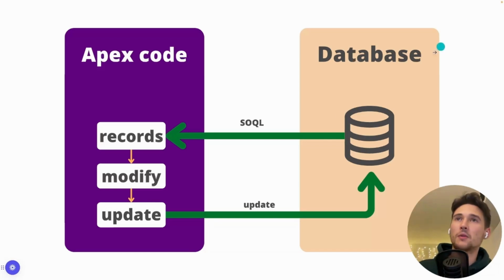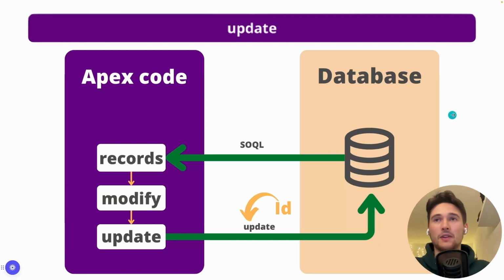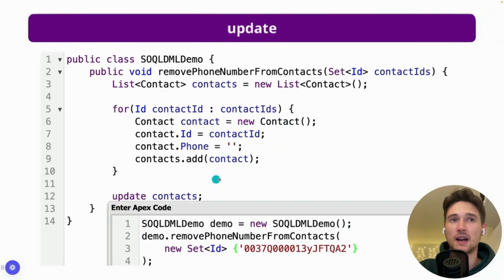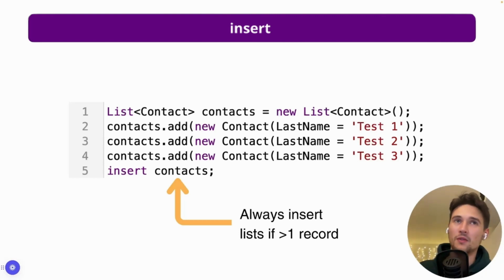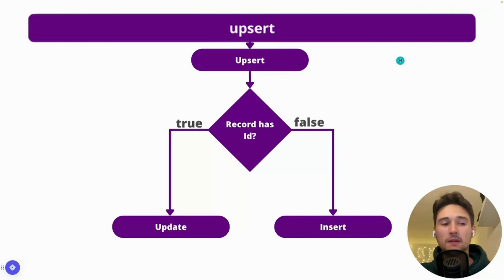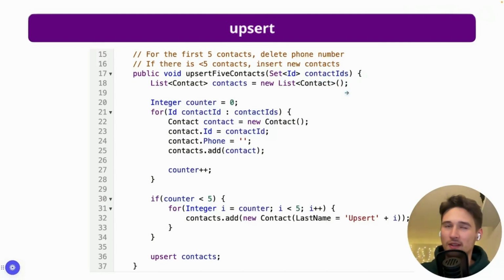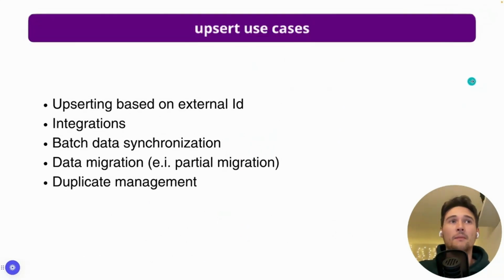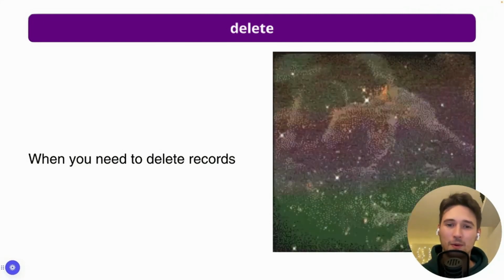Apex: What are Insert, Update and Upsert statements?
Welcome to the new video about three main DML statements in Apex. We cover today Insert, Updat and Upsert. There are a few mor,e but they are not that important.

Thank you for checking out and let's comment on this video to push it to more people! Thank you!